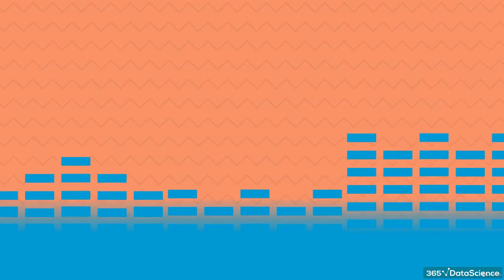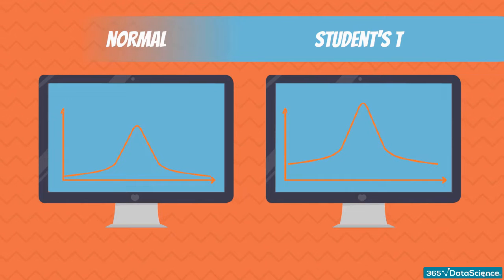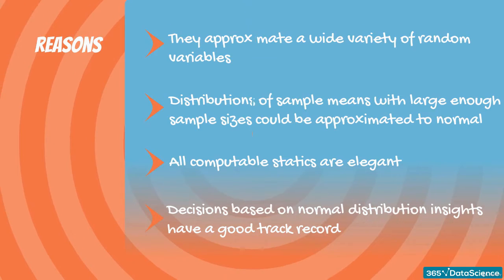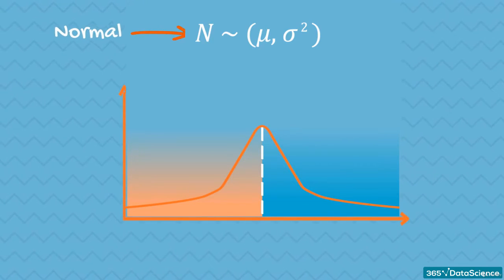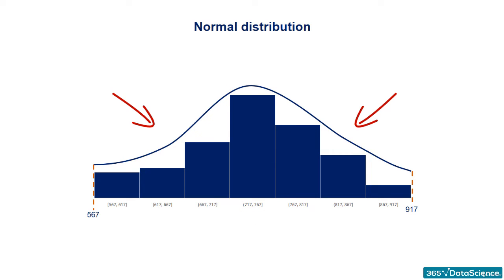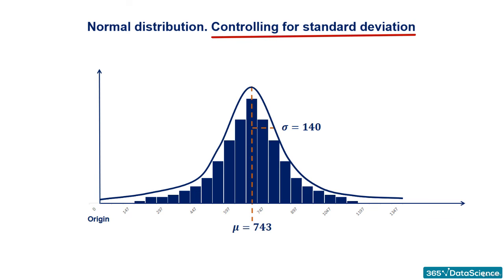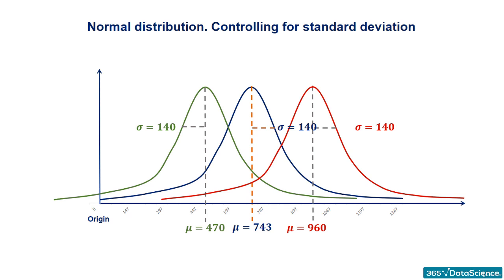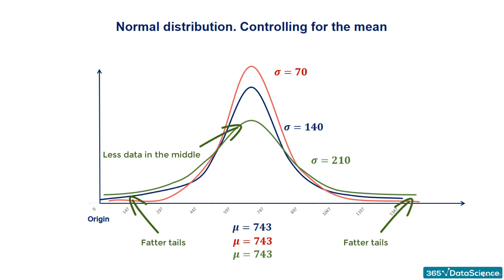69 The Normal Distribution - Inferential Statistics Fundamentals DATA SCIENCE FULL COURSE BEGINNER